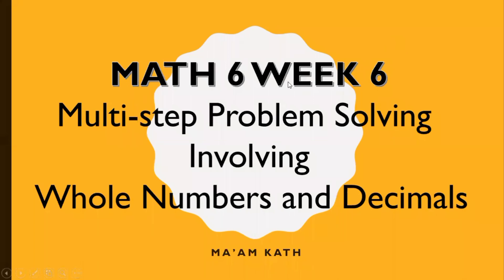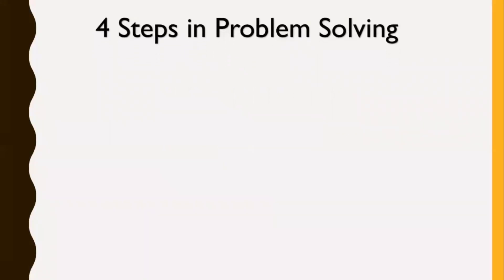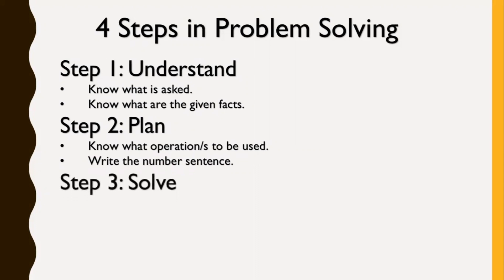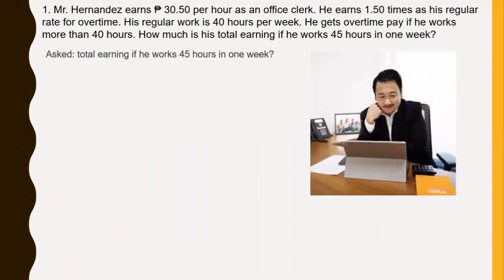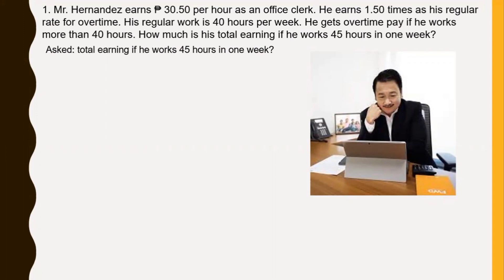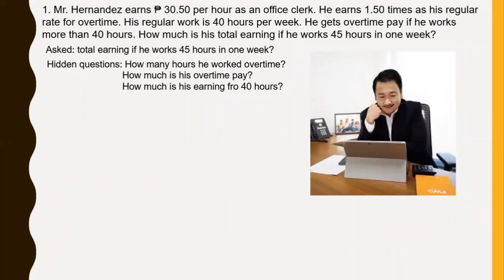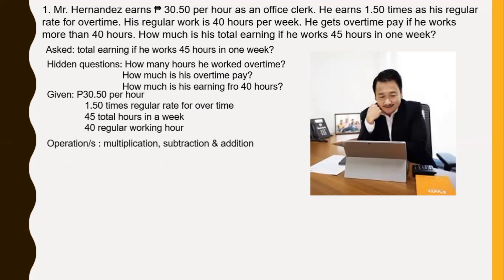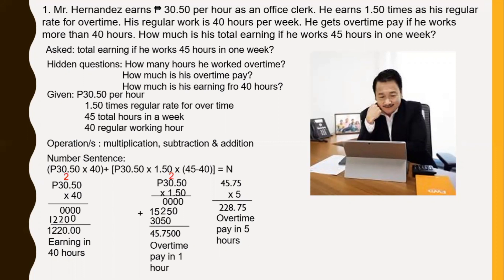MATH 6 WEEK 6 || MULTI STEP PROBLEM SOLVING INVOLVING DECIMAL NUMBERS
I intend not to answer the problem instead explain it only so that students will have their own solutions and also to give respect to the writer of the module.